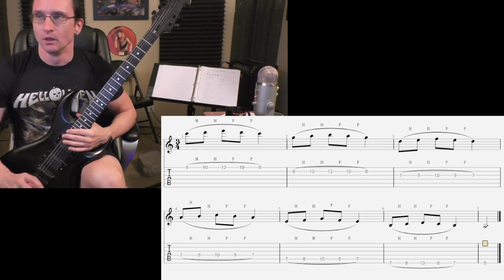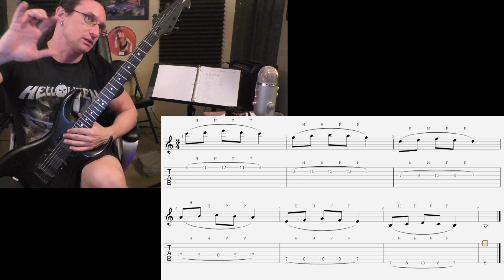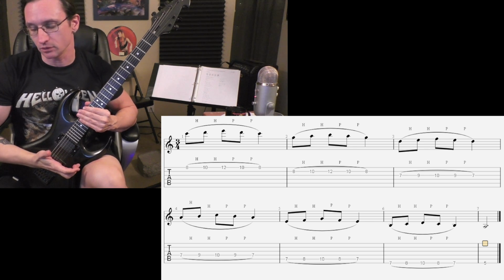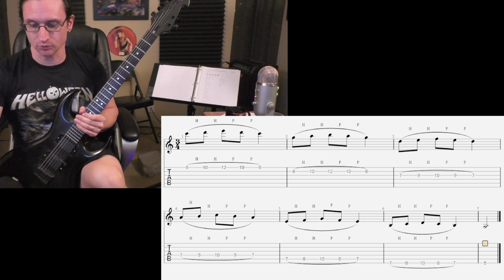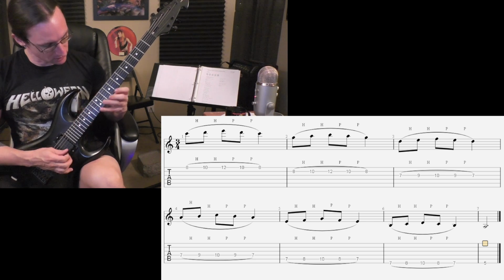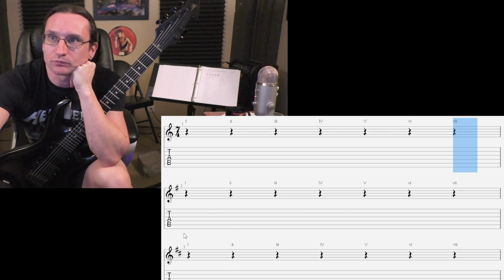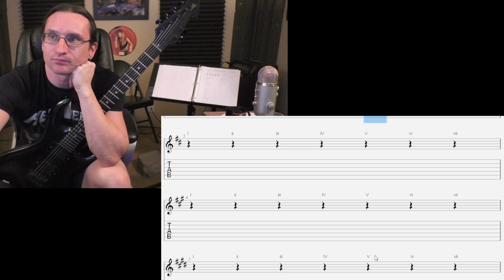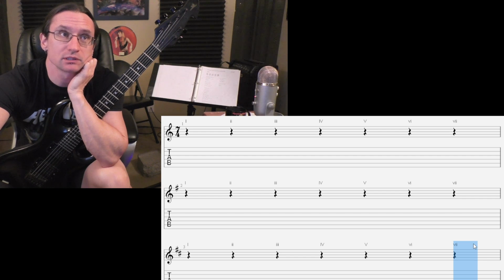Charles D. Video Recap 11-23-21